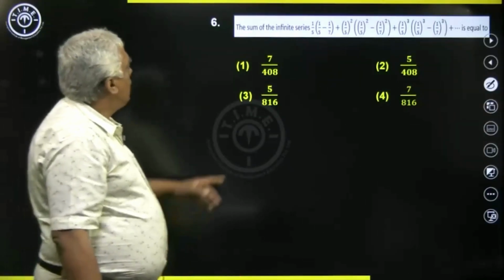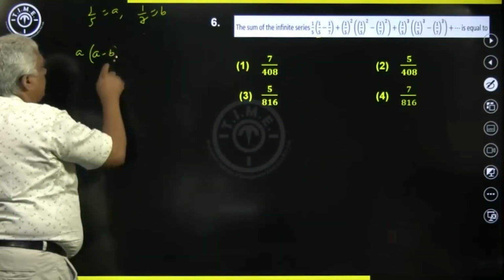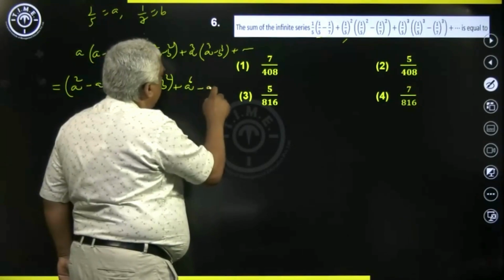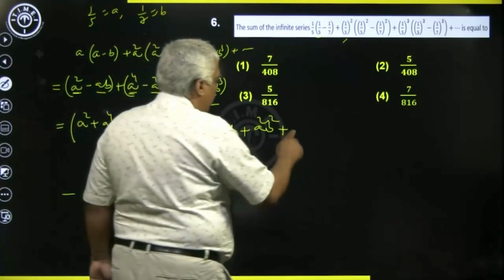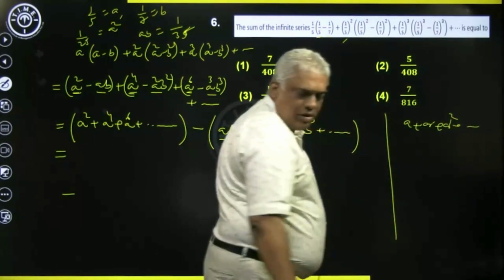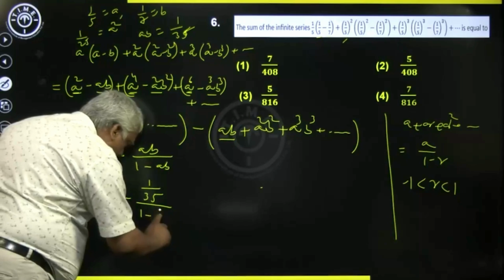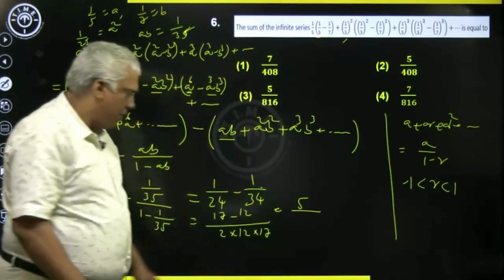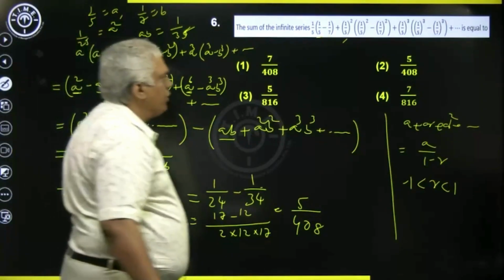CAT Quant | Infinite Series Sum | Geometric Progression Tricks | CAT 2024 | SLOT 2 | TIME 4 MBA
In this CAT Quant Series video, we solve an infinite series problem step-by-step:

Key Concepts Covered:
Identifying geometric progression within complex terms
Applying sum to infinity formula
Breaking down the problem for speed & accuracy
Perfect for CAT, XAT, SNAP, NMAT, and other MBA entrance exams.

✅ Comprehensive Study Material:Access high-quality content tailored to your exam needs.

MBA: CAT, XAT, MAT, SNAP, NMAT, IIFT, OMET
Engineering : JEE Main, JEE Advanced, GATE
Medical : NEET
Law : CLAT, AILET
Government Job Exams: SSC CGL, Bank PO, RRB, IBPS, RBI
Undergraduate Programs: IPMAT, CUET
State-Level Exams: AP ICET, TS ICET